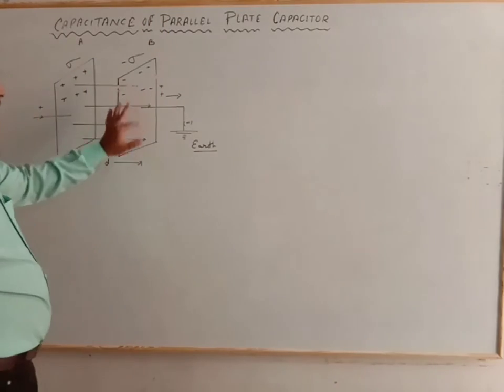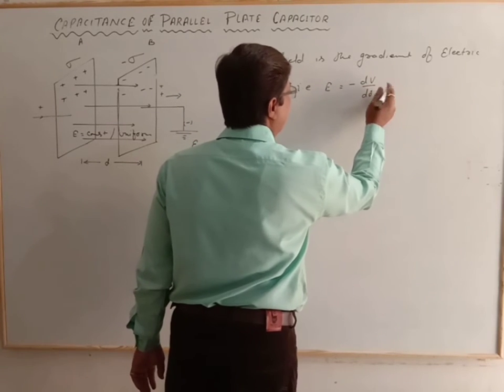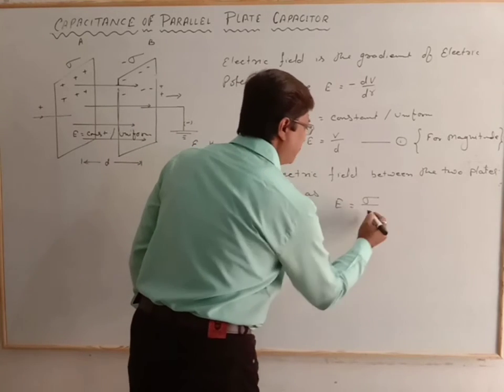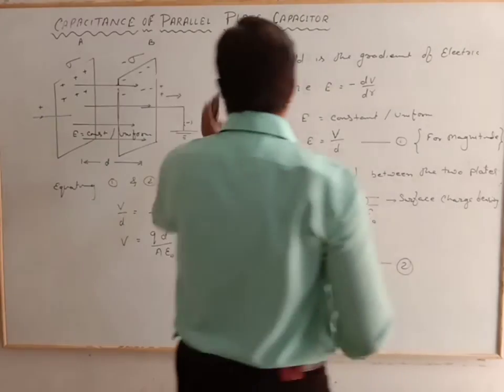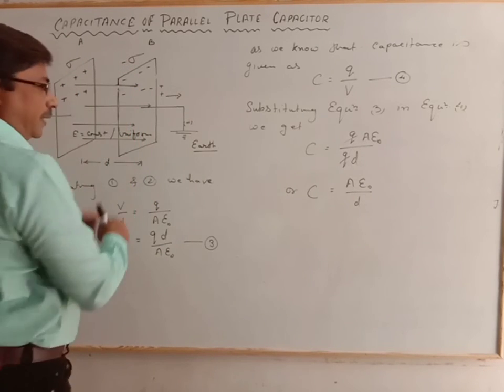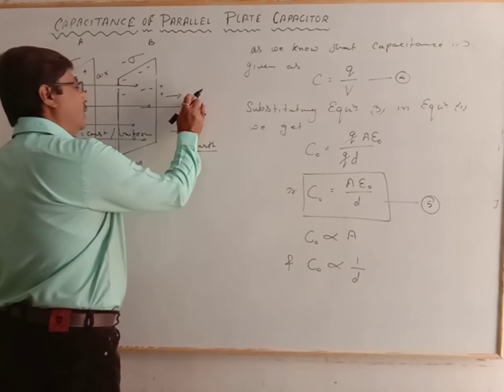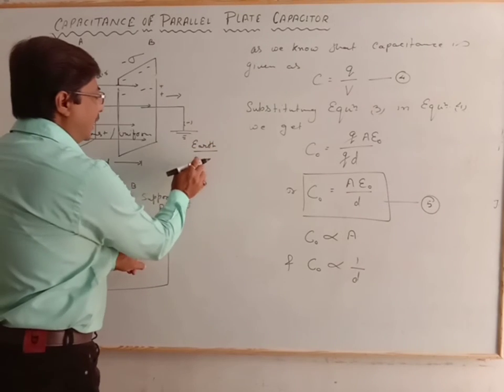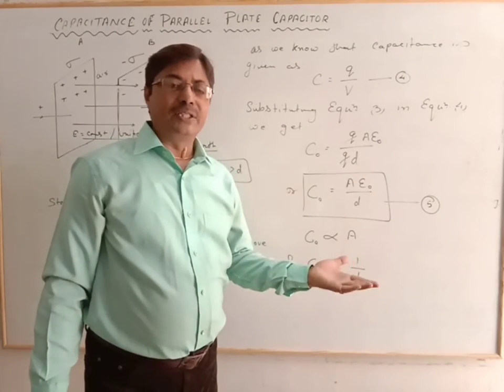CAPACITANCE OF PARALLEL PLATE CAPACITOR